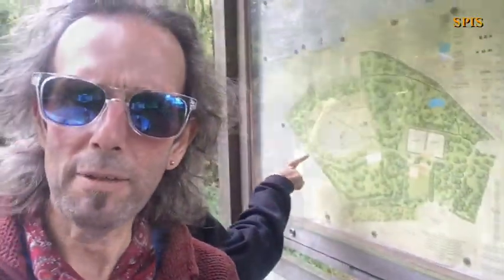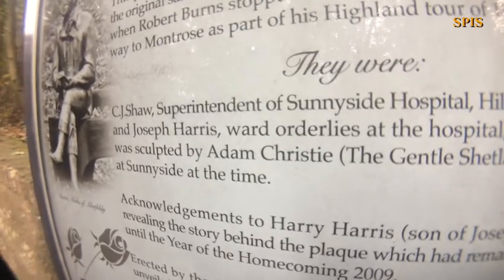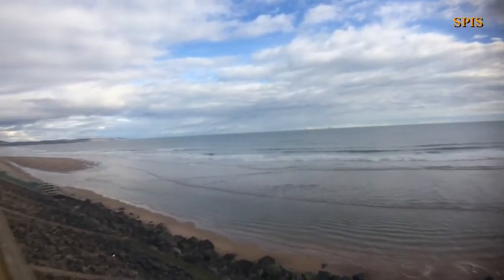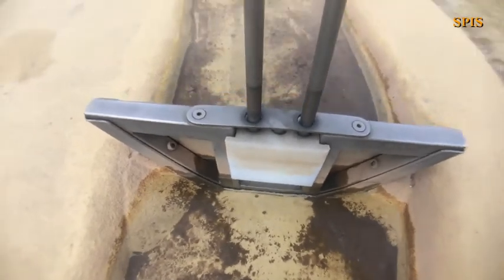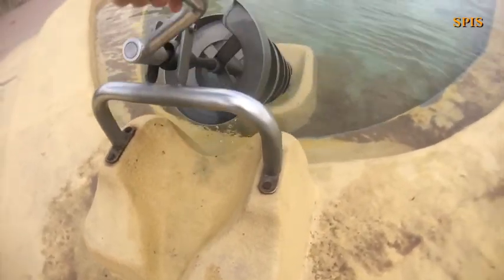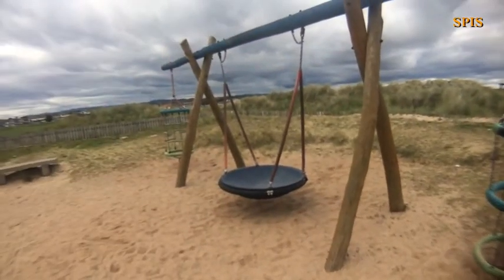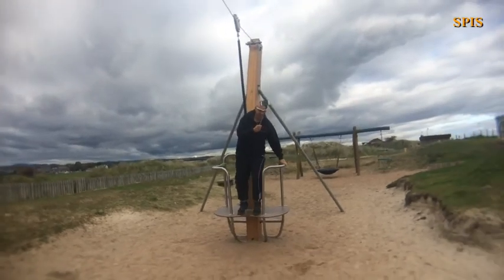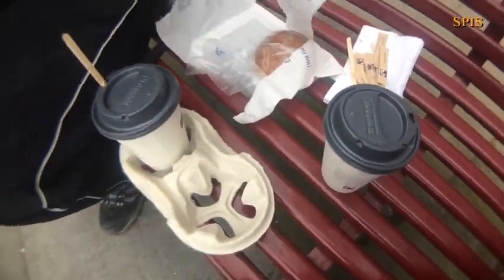Rabbie Burns & the Archimedes screw.